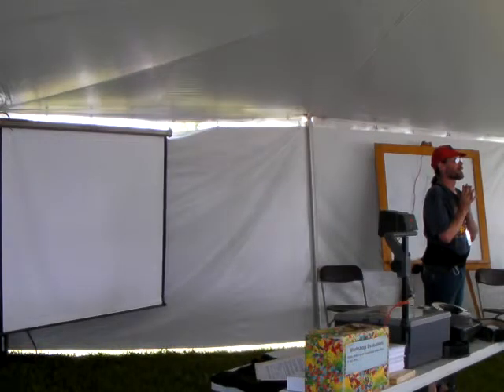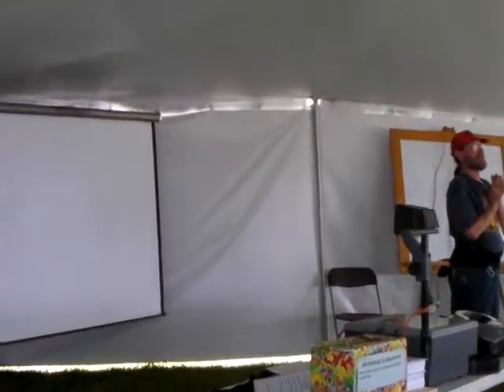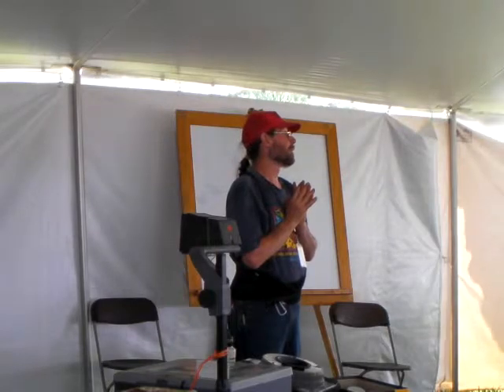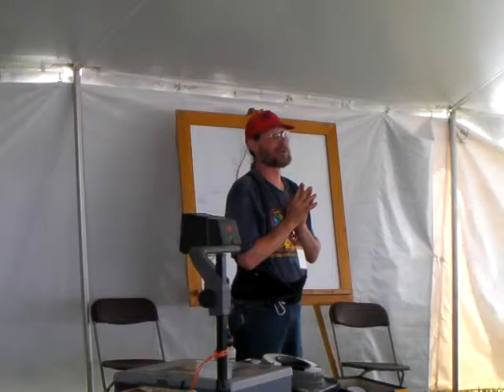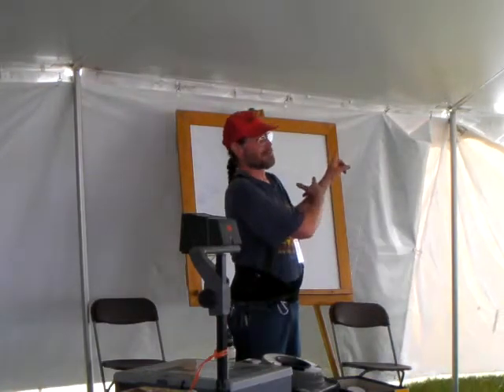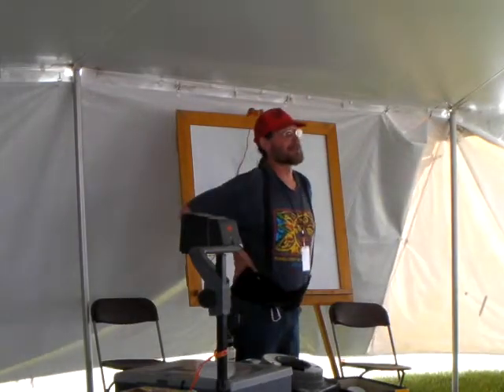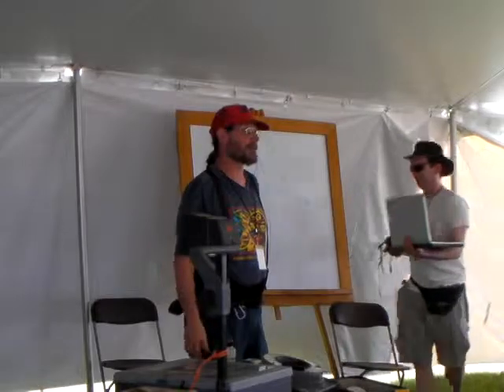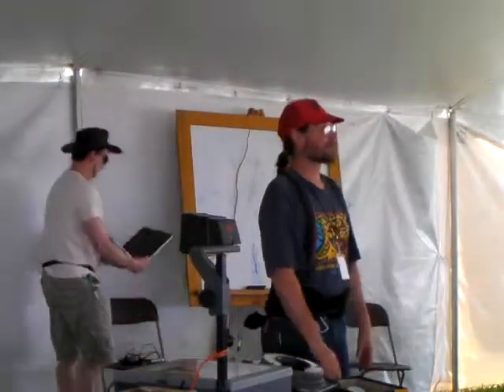(pt 6) Water Pumping Windmills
Bryce Black of LoTec Windmill Service talks about the history and design of mechanical water pumping windmills. This workshop was held at the 2009 MREA Energy Fair in Custer, WI.